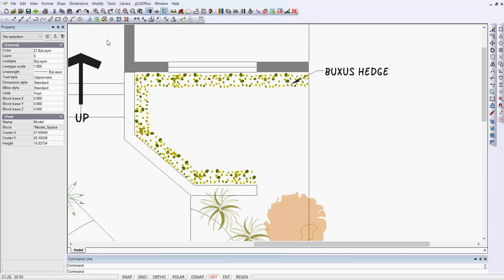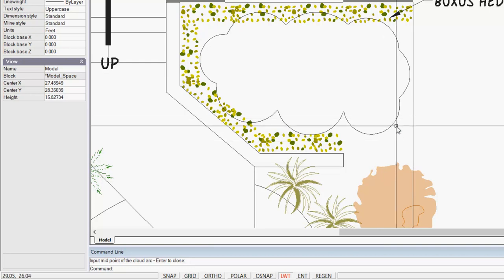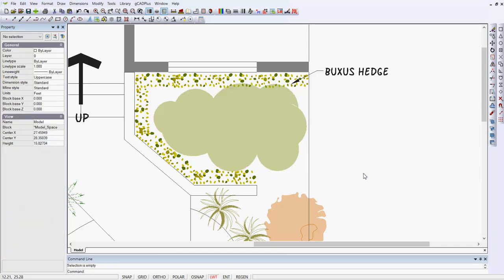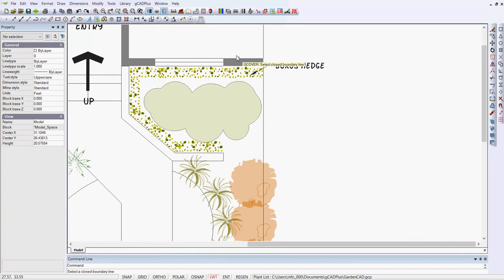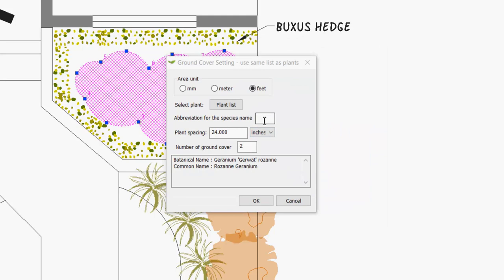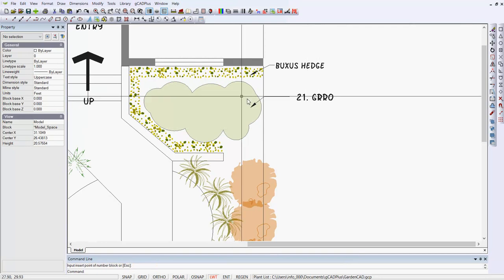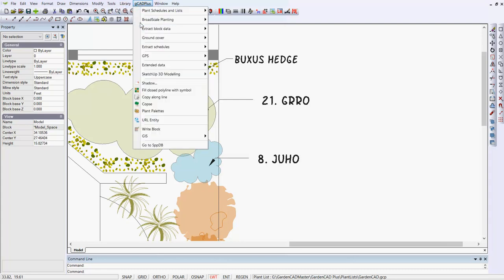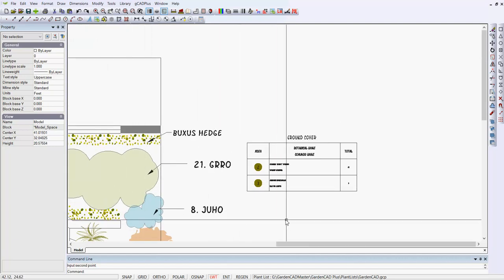How to draw symbols for ground cover species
We use the cloud command to draw a symbol for a ground cover zone. That's followed by the use of the tool that assigns a species name to the zone and calculates the number of individual plants required to fill the area based on an estimate of plant spacing. Finally we generate the ground cover schedule.